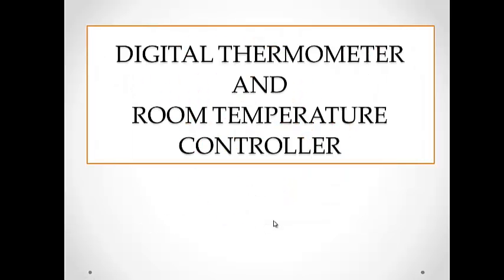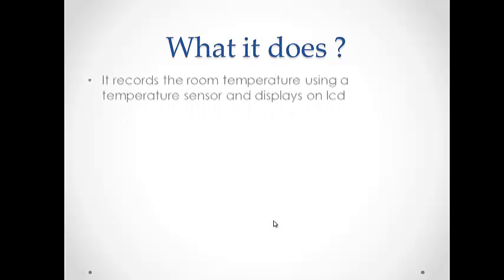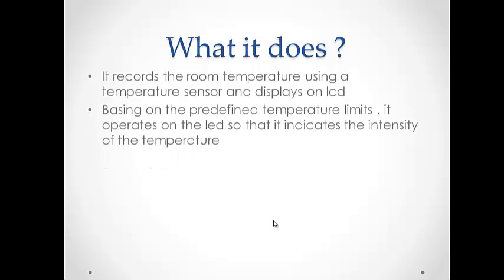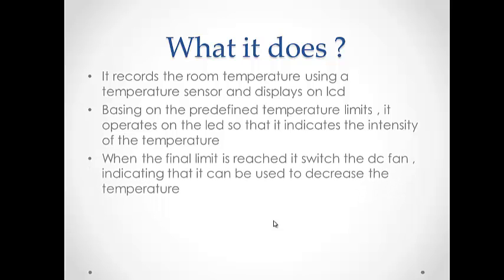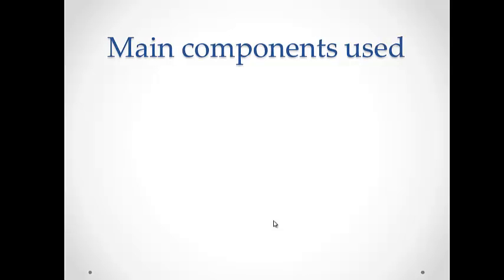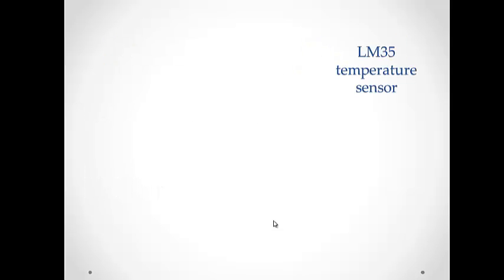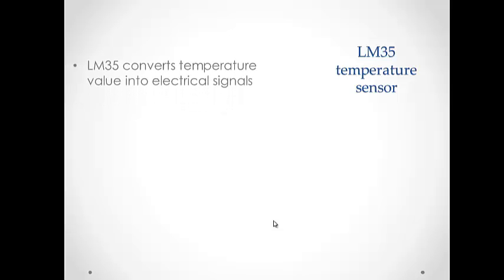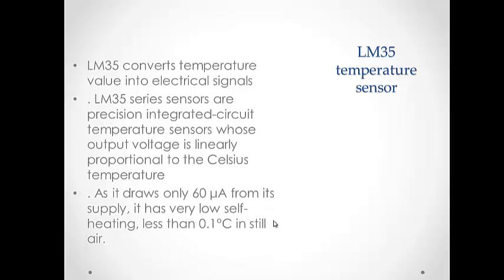GRIET CSE 2012 mini projects : digital thermometer & room temp controller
this project helps to find the room temp and also can control the room temp